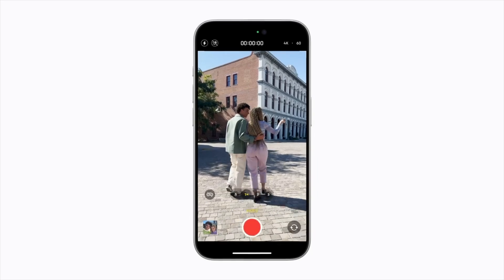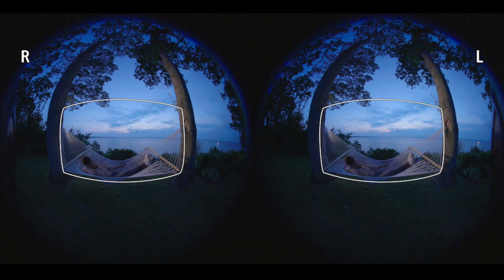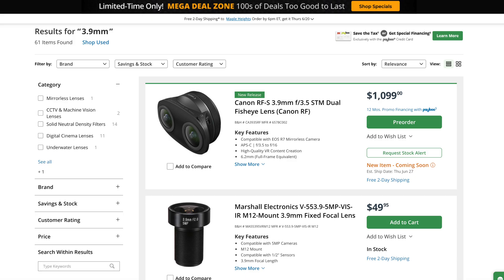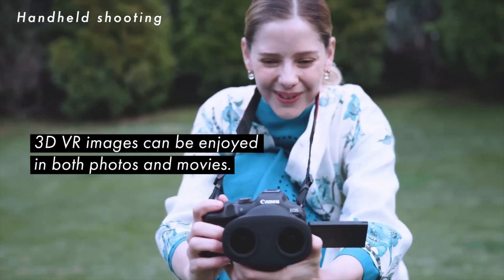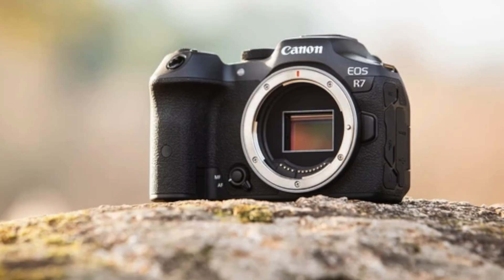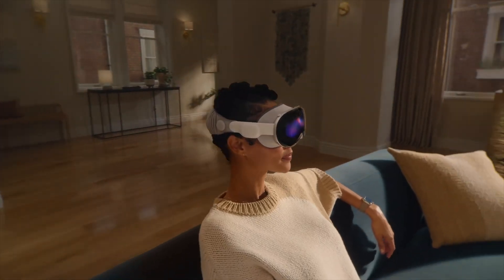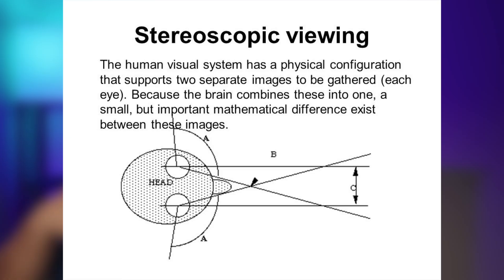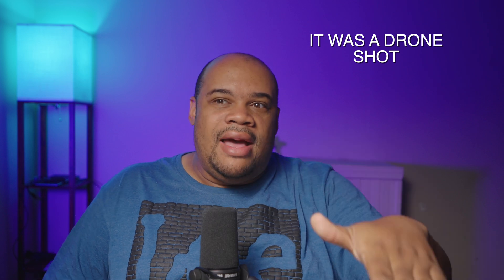These Cameras Are The FUTURE For Apple Vision Pro!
Apple is partnering with Canon and Blackmagic to allow creators and professionals to make Spatial Video and Immersive Videos for the Apple Vision Pro

0:00 iPhone 15 & 15 Pro Max
1:00 VR180 Content
2:26 Canon R7 & R5 Lenses
4:54 Canon R5 VS R7
7:21 Blackmagic
10:10 Dear Sony